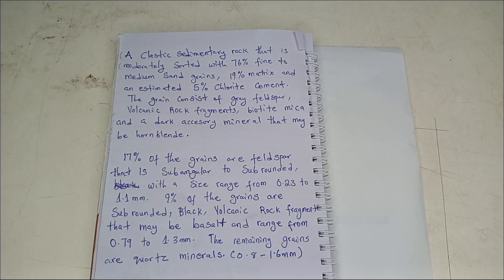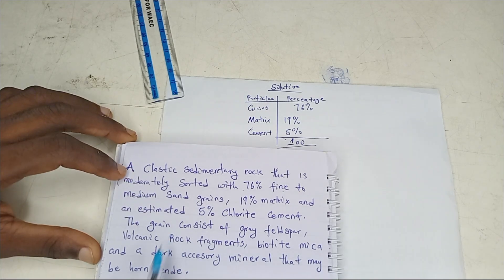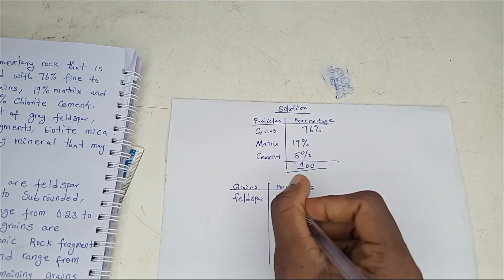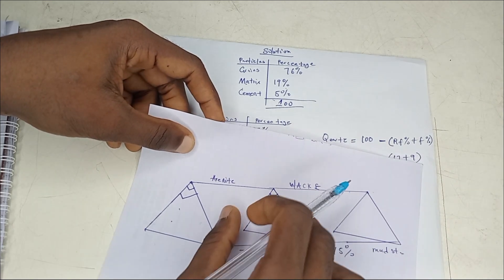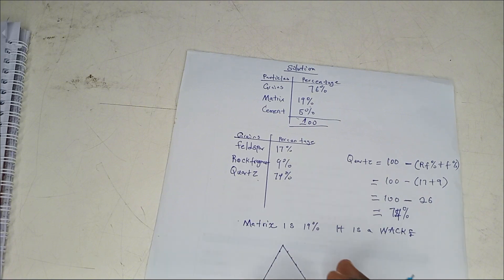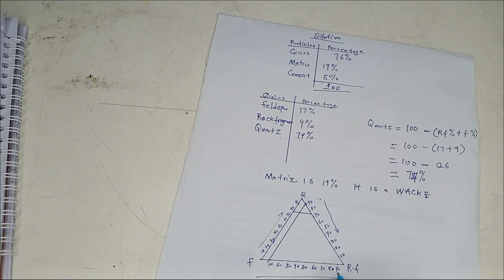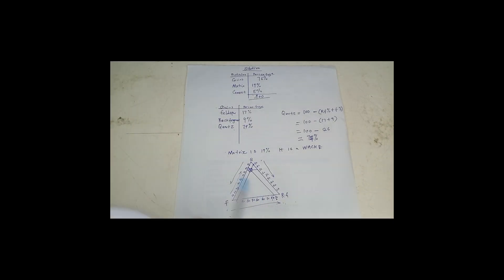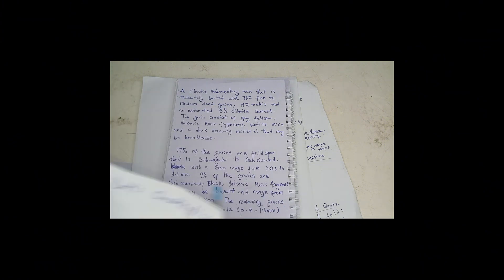Sandstone Classification Solved! Step-by-Step Guide with Sample Question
Struggling with sandstone classification? This video has you covered! I provide a step-by-step guide to solving sandstone classification questions using practical examples. Learn how to break down and analyze samples with ease, using clear and concise methods that make the process simple to understand. Perfect for geology students and enthusiasts looking to sharpen their skills.